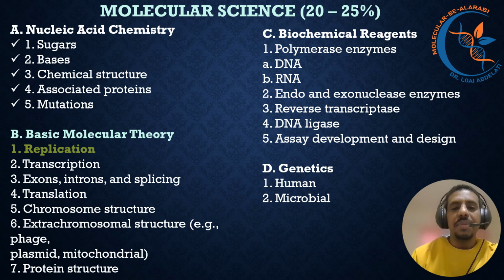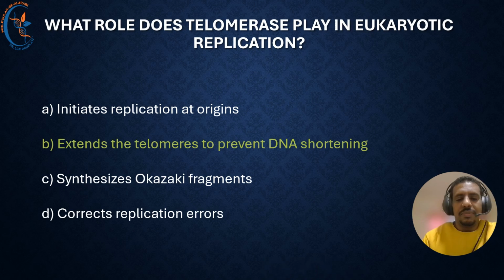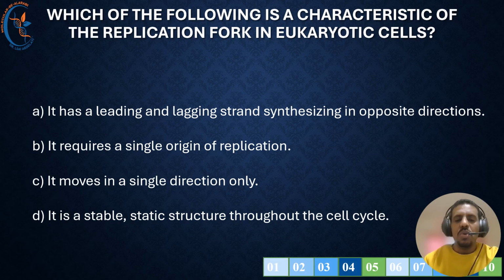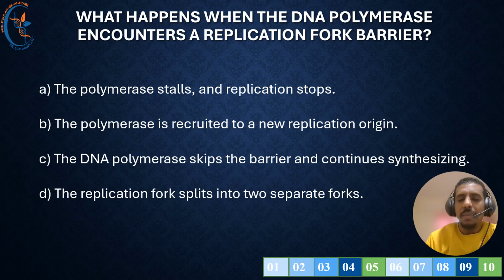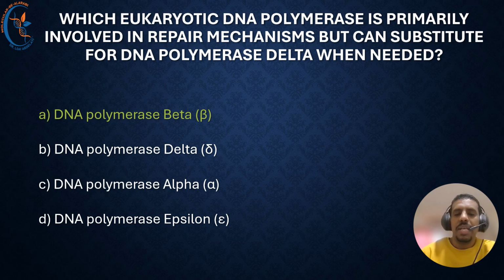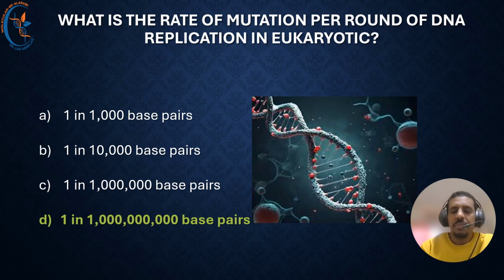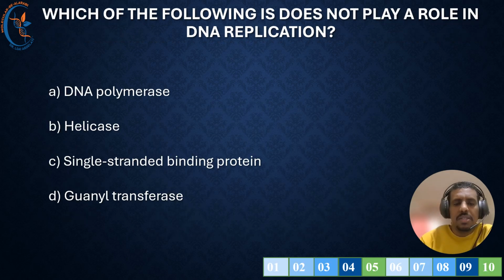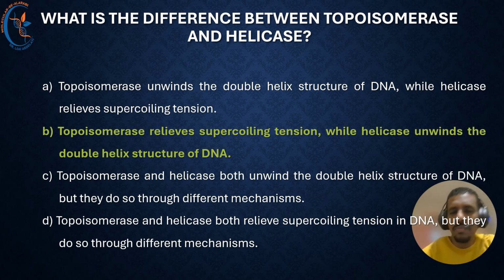Eukaryotic DNA Replication Recall MCQs: High-Yield Exam Questions | MB(ASCP)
🧬 Eukaryotic DNA Replication Recall MCQs for the MB(ASCP) exam!

Test your knowledge with high-yield Recall MCQs covering eukaryotic DNA replication, replication forks, leading and lagging strands, DNA polymerases, Okazaki fragments, telomeres, telomerase, proofreading, and other essential DNA replication concepts.

This video is part of the Molecular Biology Academy MB(ASCP) Recall MCQ Series, designed to help candidates strengthen their understanding of molecular biology through focused, exam-style multiple-choice questions.

These Recall MCQs are compiled and organized from candidate-reported exam experiences and questions shared through professional, educational, and online discussion platforms. They are provided for education, revision, and exam preparation only and are not official ASCP examination questions.

📌 Study Tip: Pause the video before each answer, select your response as if you were taking the MB(ASCP) examination, and then continue to check the correct answer and explanation.

• Eukaryotic DNA replication
• Replication origins and initiation of DNA replication
• Replication fork formation
• Leading vs. lagging strand synthesis
• Continuous vs. discontinuous DNA synthesis
• DNA Polymerase α (Alpha)
• DNA Polymerase δ (Delta)
• DNA Polymerase ε (Epsilon)
• Functions of eukaryotic DNA polymerases
• Primase and RNA primer synthesis
• Okazaki fragments
• DNA synthesis in the 5′→3′ direction
• Primer removal and replacement
• DNA ligase and fragment joining
• DNA helicase and strand separation
• Topoisomerases and DNA supercoiling
• DNA polymerase proofreading
• Replication fidelity
• Telomeres and telomerase
• Chromosome-end replication
• Major differences between eukaryotic and prokaryotic DNA replication
• High-yield MB(ASCP) Eukaryotic DNA Replication Recall MCQs

🎯 High-Yield Exam Focus

Pay particular attention to:

DNA Polymerase α vs. δ vs. ε — know their major functions and how they differ.

Leading vs. lagging strand — understand continuous and discontinuous DNA synthesis.

Okazaki fragments — understand why they form and how they are processed.

5′→3′ DNA synthesis — a fundamental concept behind many DNA replication MCQs.

Telomeres & Telomerase — understand how eukaryotic cells solve the chromosome end-replication problem.

⏱️ Video Chapters

00:00 – Introduction & MB(ASCP) Exam Preparation
02:00 – Eukaryotic DNA Replication Recall MCQs
23:33 – Overview of Eukaryotic DNA Polymerases
24:10 – End

These are the timestamps from your original description, so unlike estimated chapters, I would retain them.

• MB(ASCP) certification candidates
• Molecular biology students
• Medical laboratory scientists
• Clinical laboratory professionals
• Biotechnology students
• Molecular genetics students
• Anyone reviewing DNA replication MCQs
• Anyone preparing for molecular biology certification examinations

📌 How to Use These Recall MCQs

1. Pause when each question appears.
2. Choose your answer before seeing the explanation.
3. Continue and check your response.
4. Understand why the correct option is correct.
5. Review concepts you answer incorrectly.

Instead of simply memorizing answers, focus on understanding the differences among the major replication enzymes and how each component functions at the eukaryotic replication fork.

The Recall MCQs presented by Molecular Biology Academy are compiled and organized from candidate-reported exam experiences and publicly shared educational discussions.

They are intended solely for education, revision, and exam preparation.